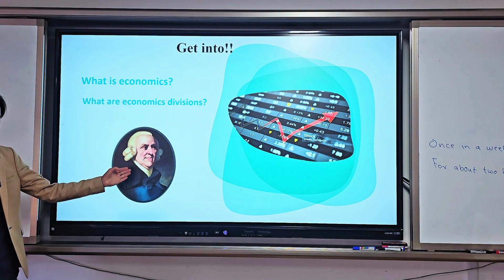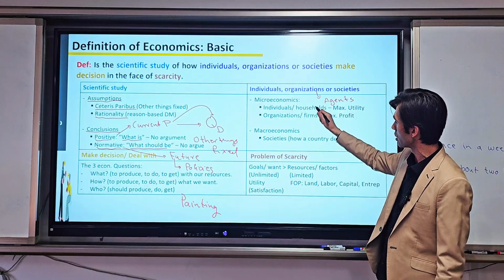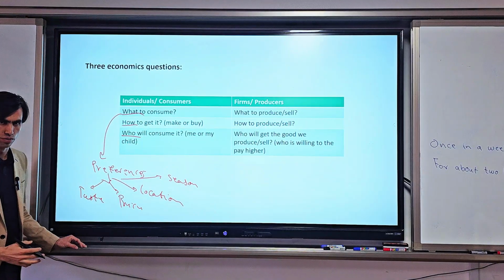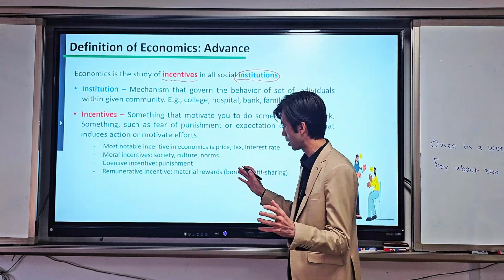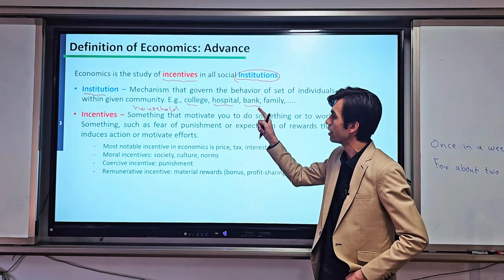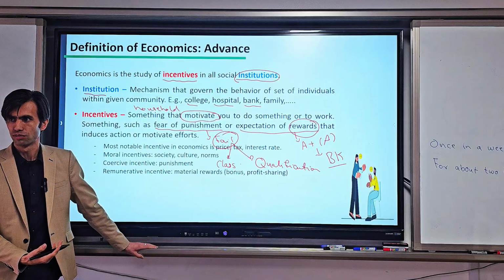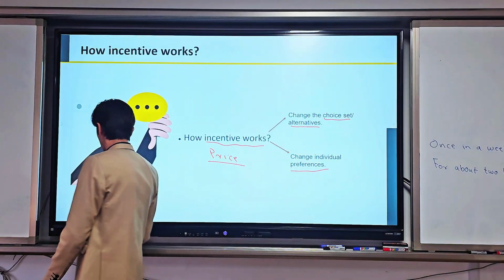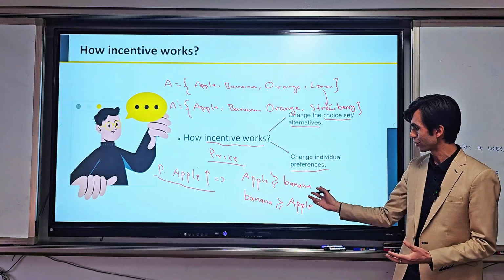Advance Microeconomics (1): Detailed Introduction to Economics (Micro & Macro)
Welcome to the first episode of Advance Microeconomics! In this video, we’ll lay the foundation for understanding economics by breaking down the key concepts of microeconomics and macroeconomics.

We’ll explore how individual choices shape markets, the role of supply and demand, and how broader economic forces like inflation and growth impact everyday life. Whether you’re a student, a researcher, or just curious about how the economy works, this series will give you the tools to understand and analyze complex economic issues with confidence.